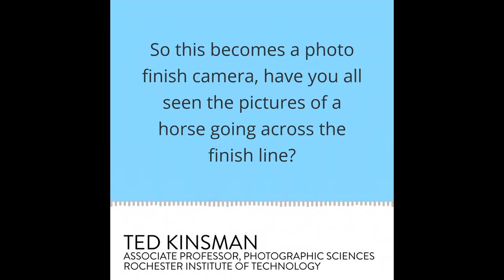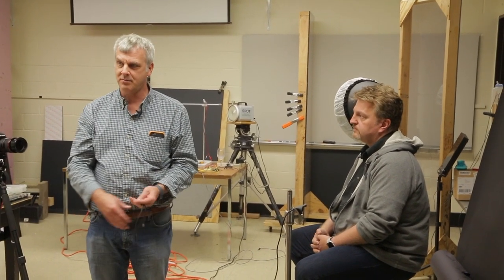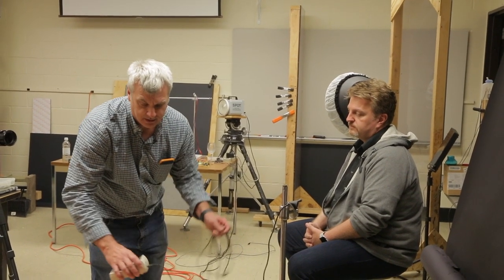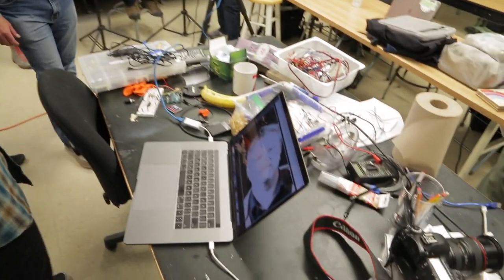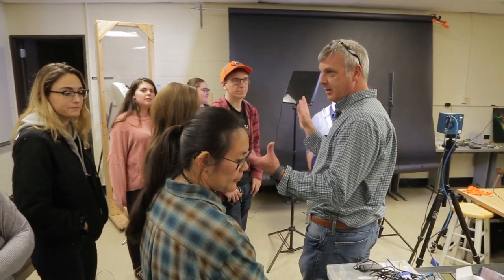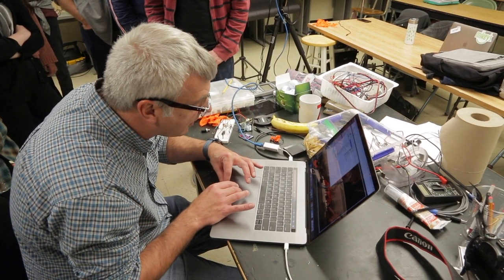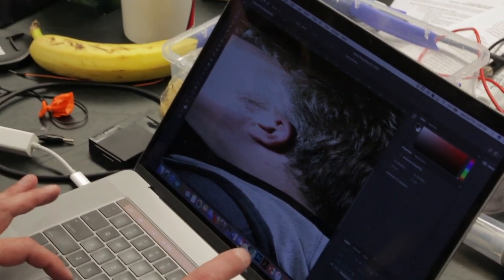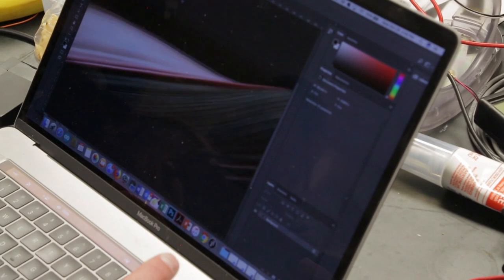RIT 04: STREAK PHOTOGRAPHY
"We have invented a new form of moustache photography" – Chris visits the Rochester Institute of Technoloty and Ted Kinsman shows him some cool projects that they use to inspire students and their love for photography and science. Ted is an associate professor at the Photographic Arts & Sciences department.

Peripheral streak photography, aka slit scan photography is quite different from regular photography. Ted shows his class and Chris how to use a high-speed video camera and the Processing environment to capture individual columns of 3000 frames and assemble them into a texture-map type picture. You will also learn about a brand new form of moustache photography and why those pictures have the tendency to trigger automated porn detectors.

Camera: Jon Miller